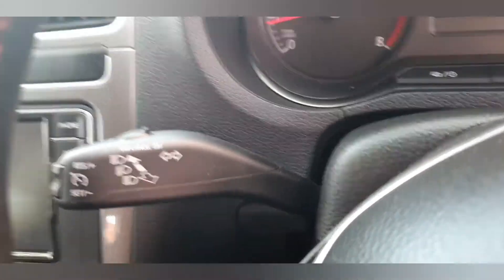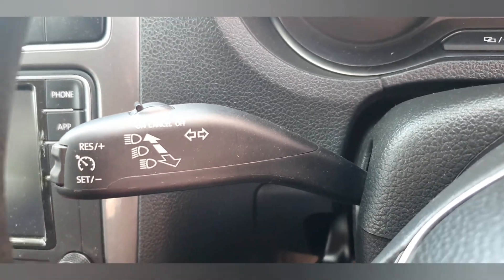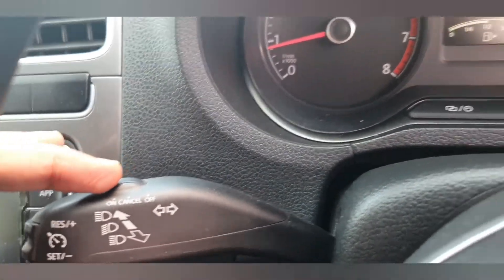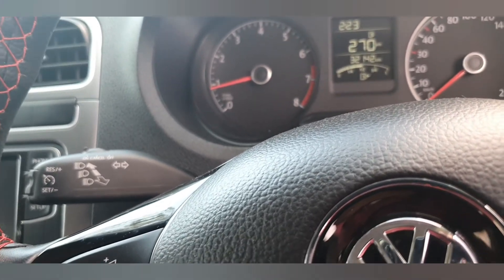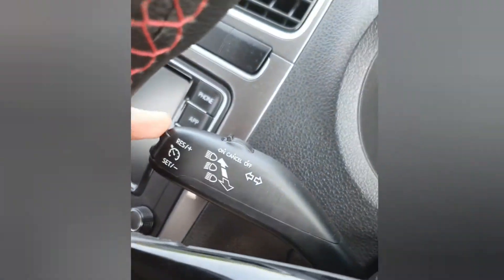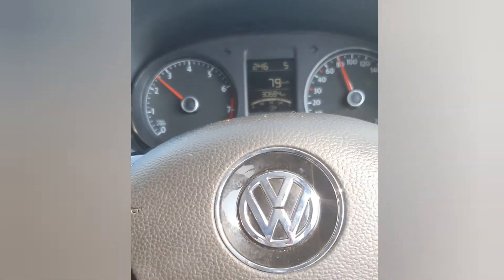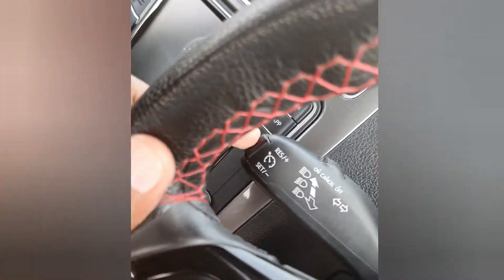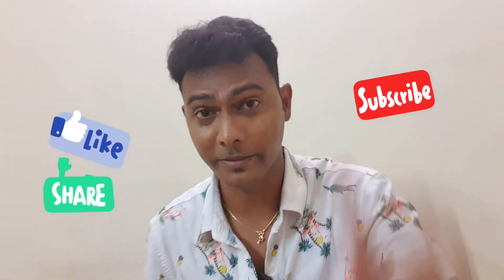How to use Cruise controle in Car